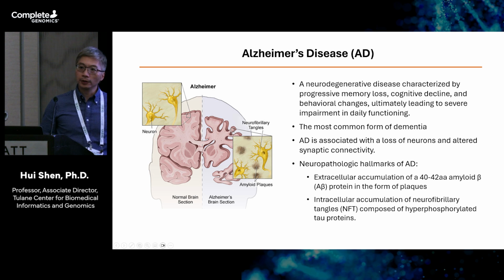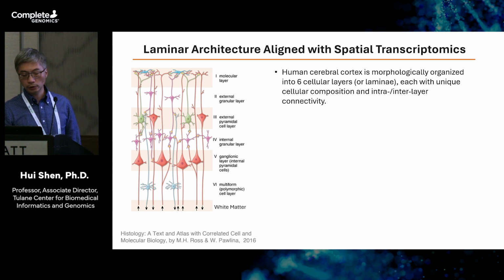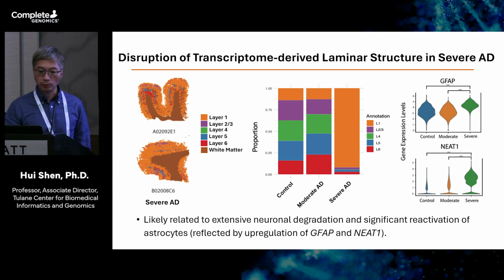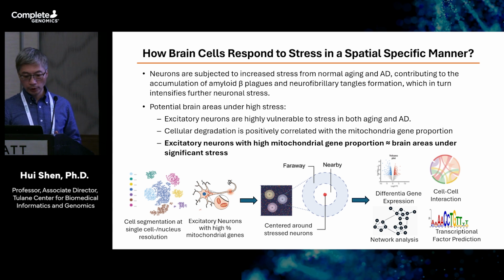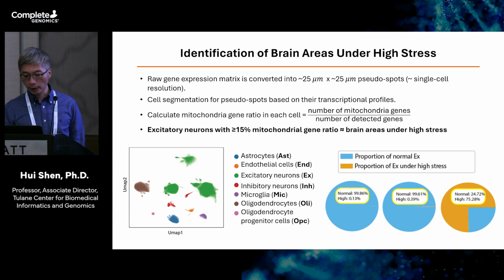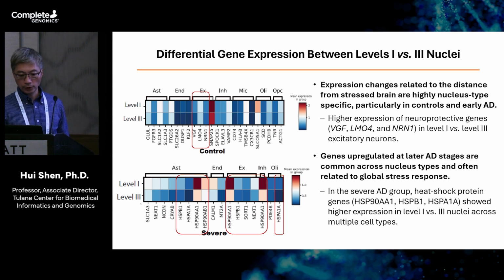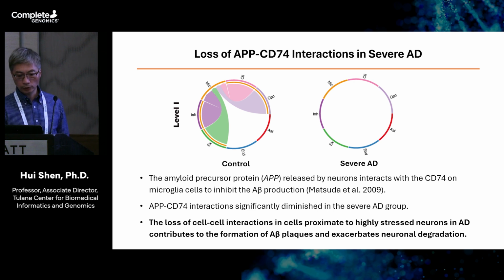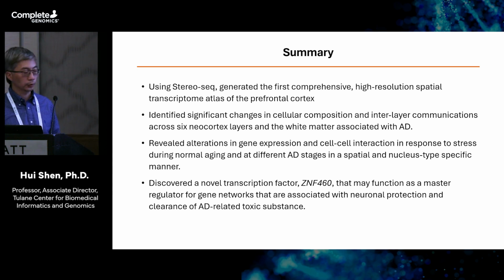Mapping Alzheimer’s Disease with Spatial Transcriptomics | Stereo-seq by Complete Genomics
In this exciting presentation, Dr. Hui Shen (Tulane Center for Biomedical Informatics and Genomics) showcases how Complete Genomics Stereo-seq, an ultra-high-resolution spatial transcriptomics platform, was used to create the first comprehensive single-nucleus spatial transcriptomic atlas of the human prefrontal cortex in Alzheimer's disease (AD).

What you’ll learn:

- Stereo-seq enabled insightful visualizations of disrupted laminar structures, changes in inter-layer communication, and cell-cell interaction networks in AD progression.

- Discovery of novel AD-related transcriptional regulators like ZNF460, and key neuroprotective genes (VGF, LMO4, NRN1), differentially expressed in early vs. severe AD stages.

- How APP-CD74 interaction loss and mitochondrial gene proportions signal stressed neuronal regions in a spatially resolved manner.

Stereo-seq enables unprecedented resolution to dissect the spatial molecular mechanisms of neurodegeneration by capturing data at the single-nucleus level across distinct cortical layers.